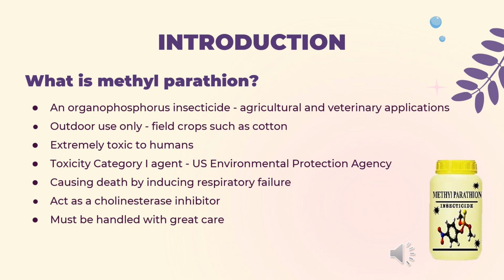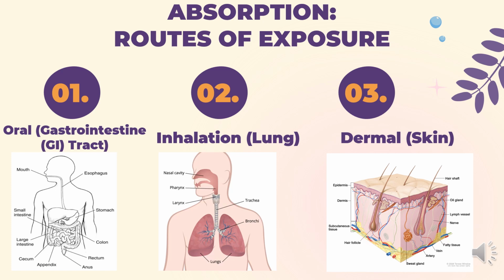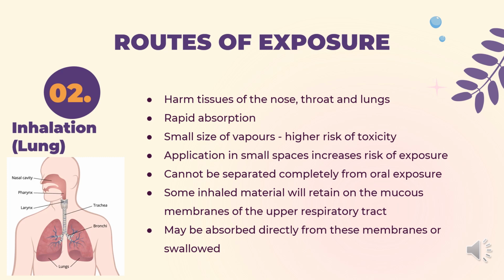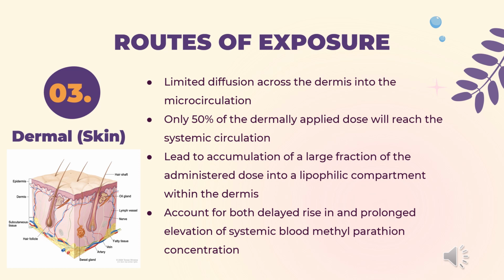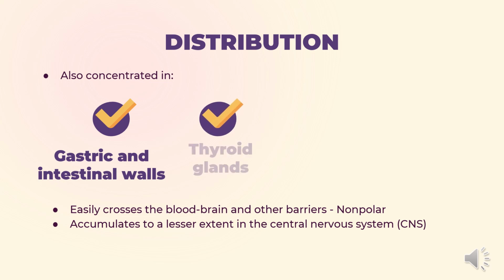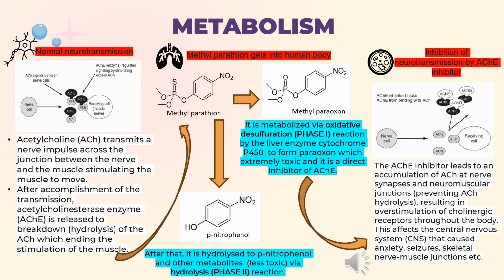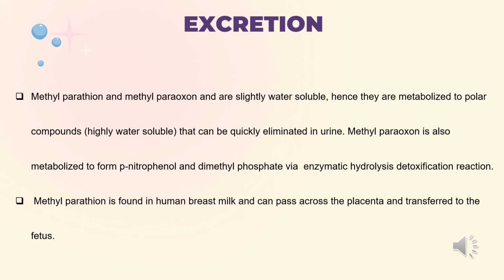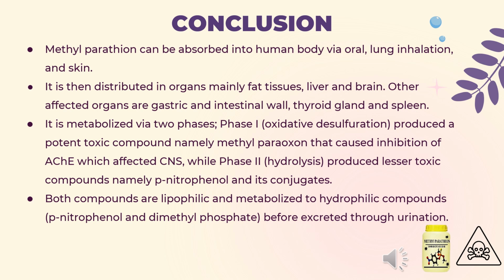ADME OF METHYL PARATHION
BY LEONG YU PEI AND SRIYANA ABDULLAH FOR FOOD TOXICOLOGY COURSE